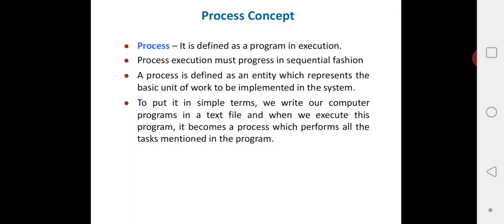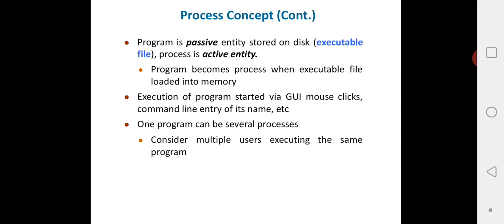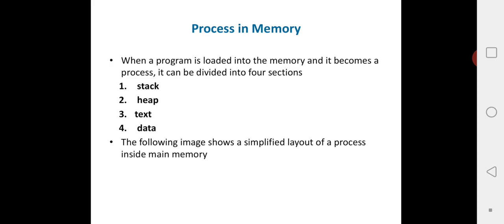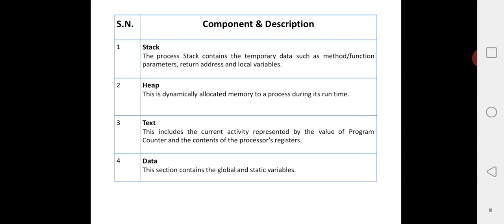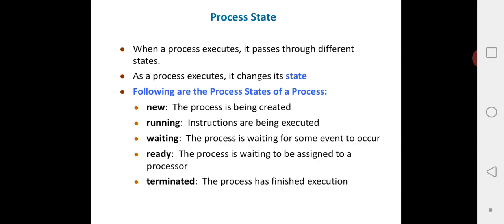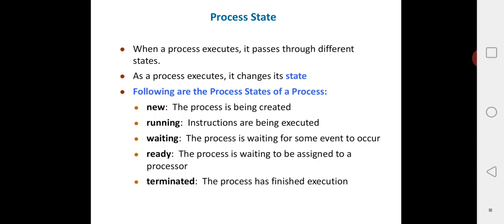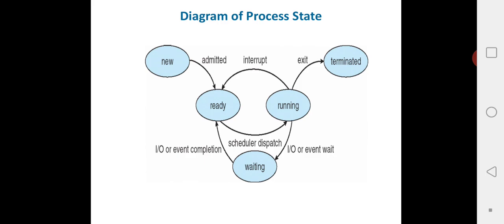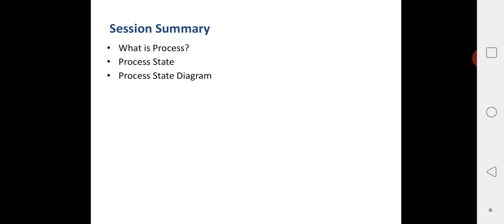Session 6: Process Definition And Process States